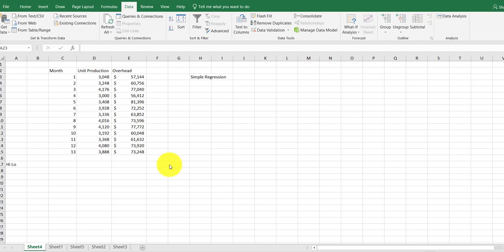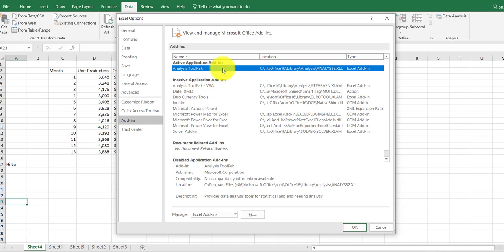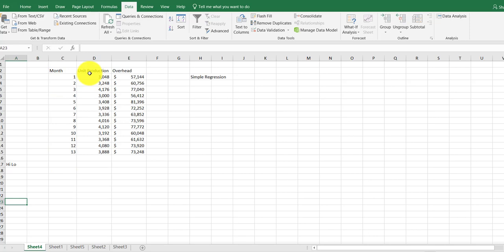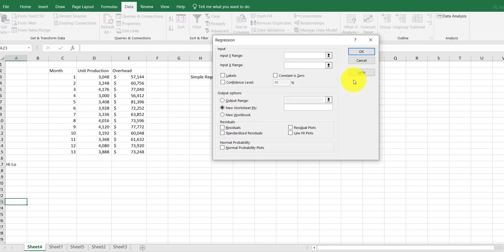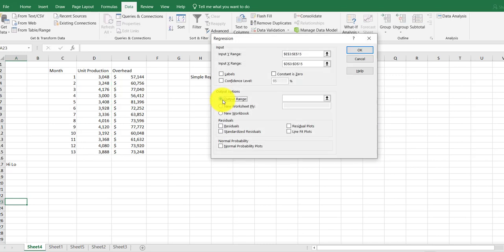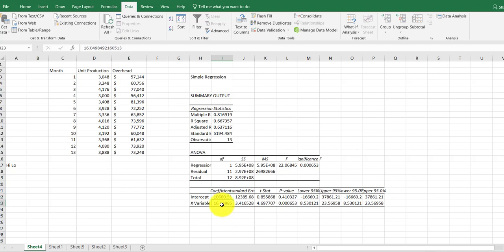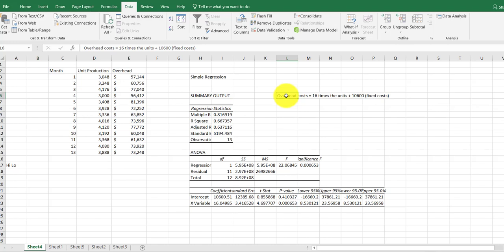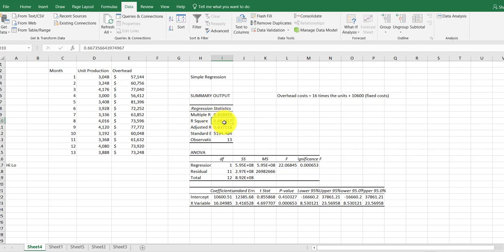Regression with Excel